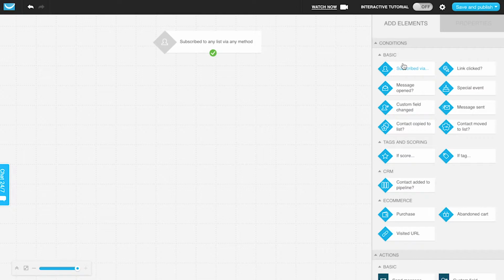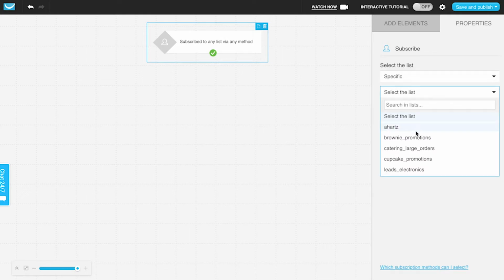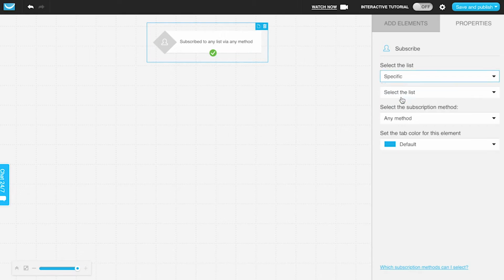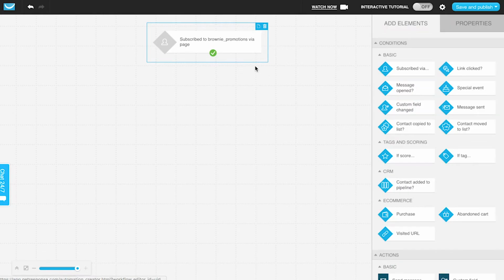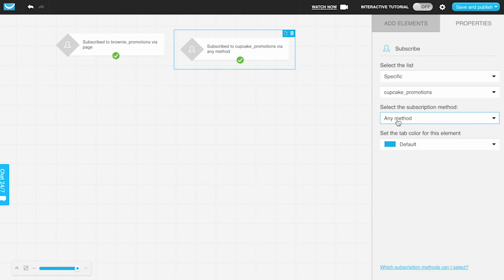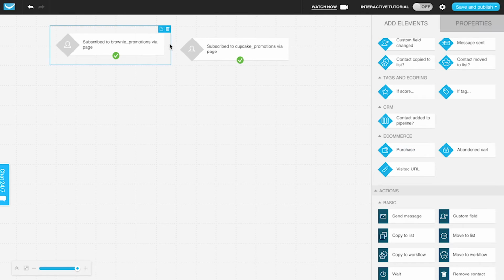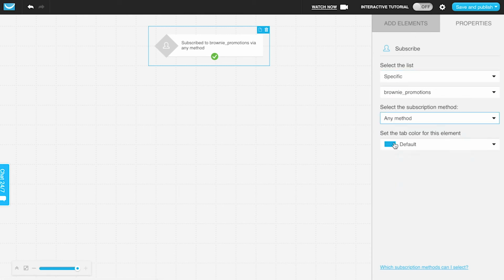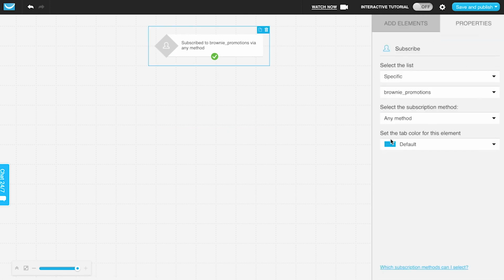What subscription settings can I include in a workflow?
When you’re building a marketing automation workflow, you can use most of the subscription methods available in GetResponse. The subscription condition can be used to start a workflow.

✉️ Email Marketing
🤖 Marketing Automation
🌐 Landing Pages
📹 Webinars
💬 24/7 Live Support
👔 Enterprise